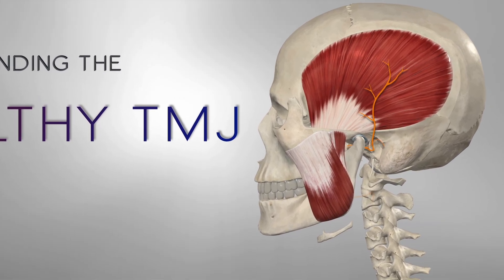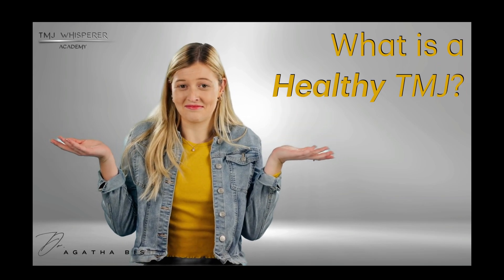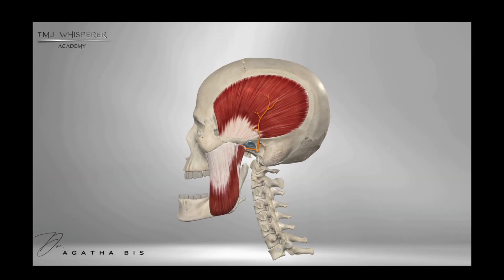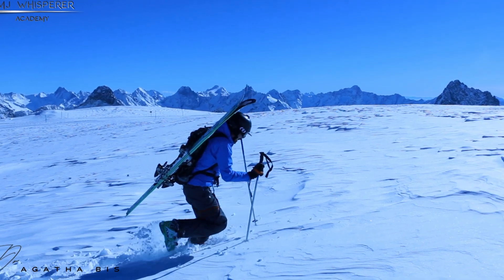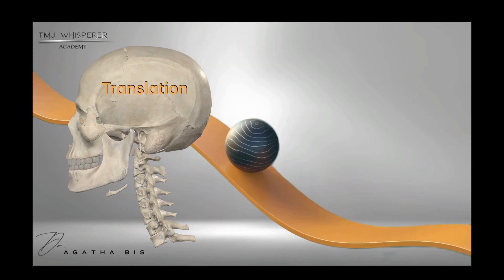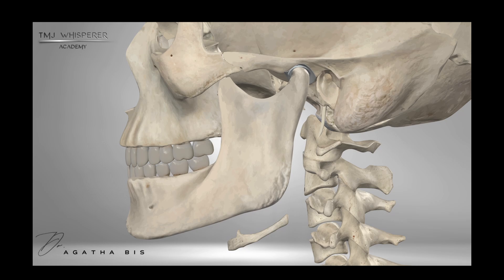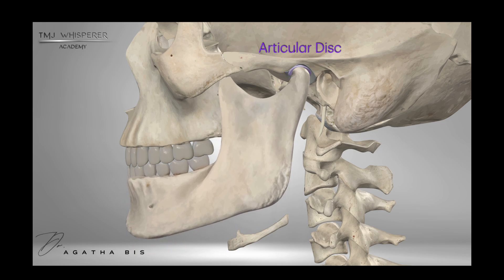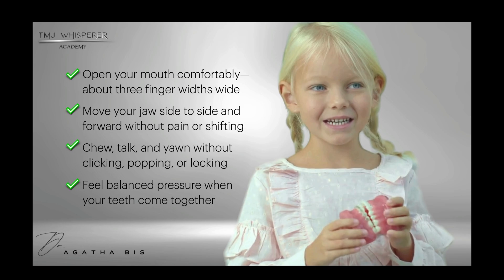How to Tell if Your Jaw is Healthy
🦷 What Does a Healthy TMJ Look Like? Many people (including dentists) only think about TMJ when there’s pain, clicking, or dysfunction—but do you know what a normal, healthy TMJ should feel like?

👀 In this video, we cover:
✅ How a healthy TMJ should move
✅ The role of teeth, muscles, and ligaments in TMJ positioning
✅ Why painless, smooth function is essential
✅ How to check if your TMJ is working properly

🚨 Think your TMJ isn’t healthy? Don’t ignore the signs!

0:00 - Introduction: What Does a Healthy TMJ Look Like?
0:30 - The Role of the TMJ in Jaw Function
1:15 - Why TMJ Health Matters for Dentists & Patients
2:00 - The Unique Anatomy of the TMJ
3:00 - How a Healthy TMJ Should Move & Function
4:15 - The Importance of the TMJ Disc
5:30 - Signs of a Healthy TMJ
7:00 - Common Myths About TMJ Health
8:15 - Why Clicking & Popping Are NOT Normal
9:45 - What Happens When TMJ Function Declines
11:00 - How to Assess TMJ Health in a Patient
12:30 - Next Steps: What to Watch for & Subscribe